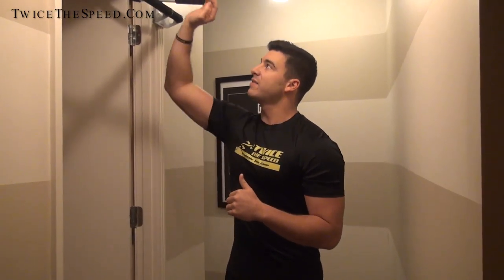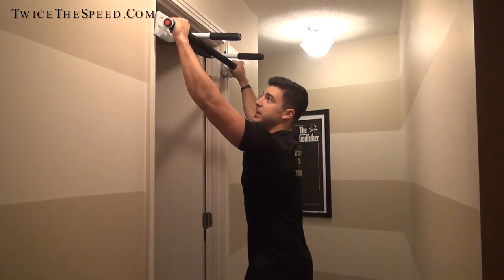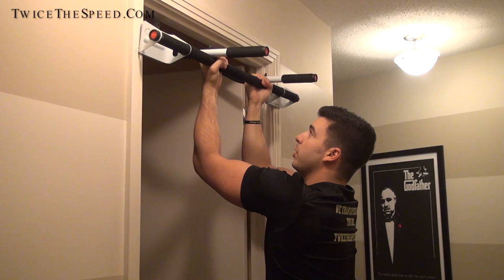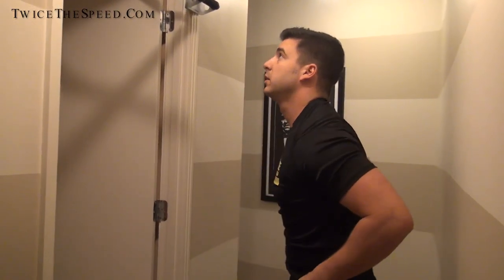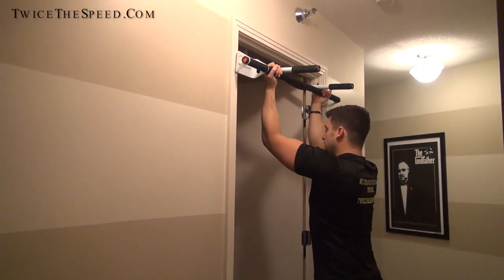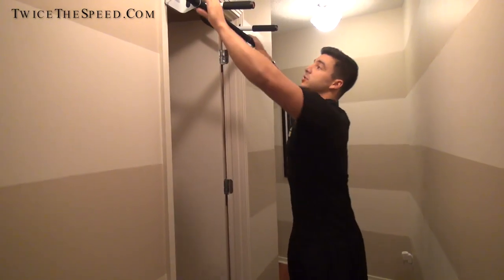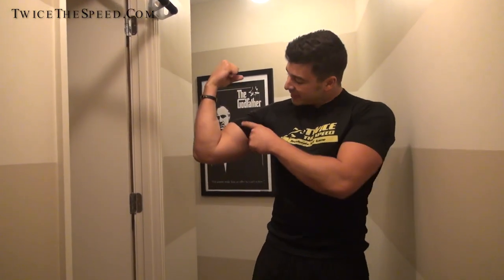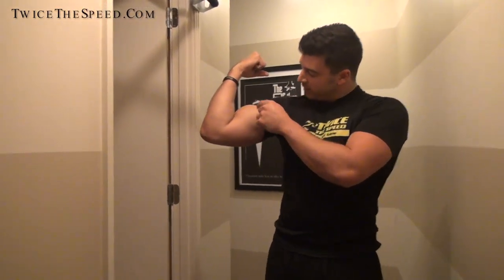"Upper Body Workout" 60 Pull-up Challenge For Athletes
"Upper Body Workout" 60 Pull-up Athlete Challenge For Athletes

Pullups are one of the best exercises you can do in an "Upper Body Workout", especially for the muscles in the upperback.
This is so important because too many athletes only bench during an "Upper Body Workout". This will make sure there is a good
balance between the two opposite muscle groups. If you want to be a serious athlete, pullups are one of the best exercises you can do.
Make sure to try this 60 Pullup Challenge if you want to prove that you are a top athlete!

This is a pullup workout that consists of 60 total reps broken up among different pullup variations.  It only takes about 10 minutes to do and you will feel a REAL burn.